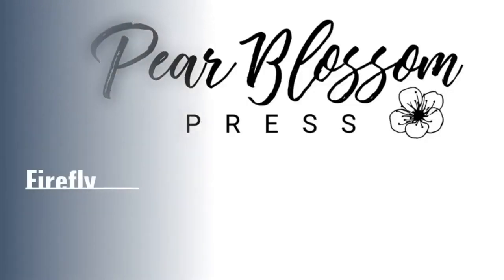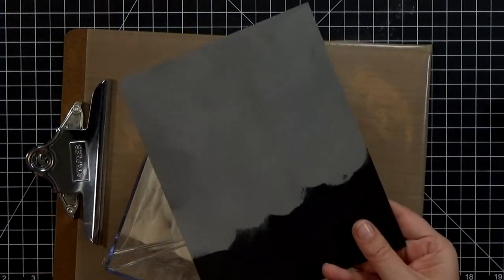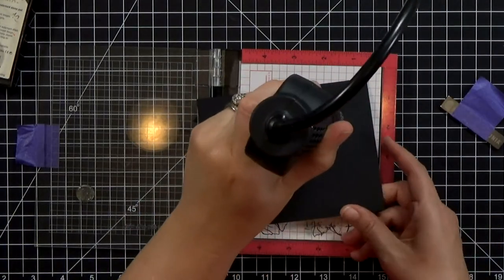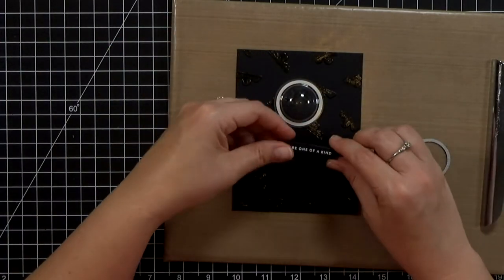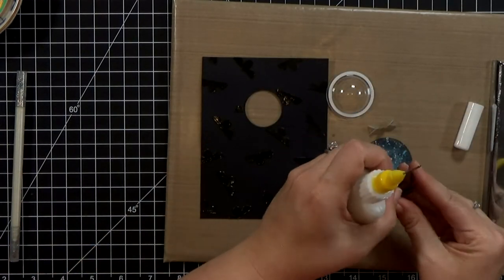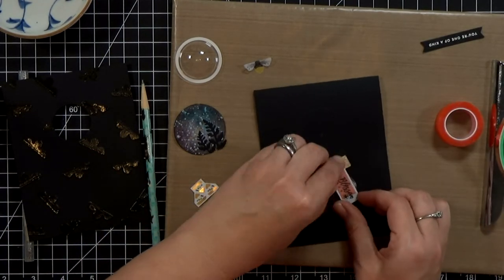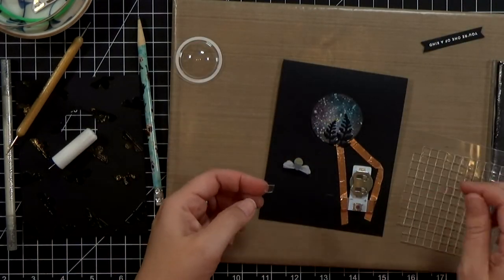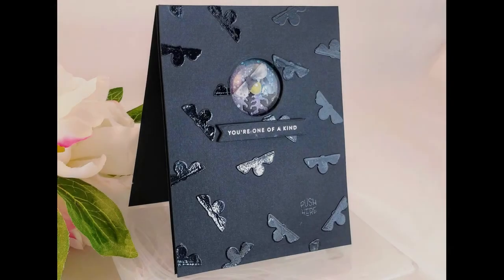Firefly Light-Up Card & How to Build Your Own Background with Tiny Dies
Hello my crafty friend! It's time for another Lynda Kanase Design Team Hop and I've got a fun light-up card for you today! I'm also going to show you an easy way to build your own background with tiny dies. If you're like me, you love the look of background dies, but they can get pricey. Especially, if they have multiple layers. This trick is perfect for the little dies you already have in your stash!

You'll find links to the products I used, as well as to the other design team members in the hop on my blog...